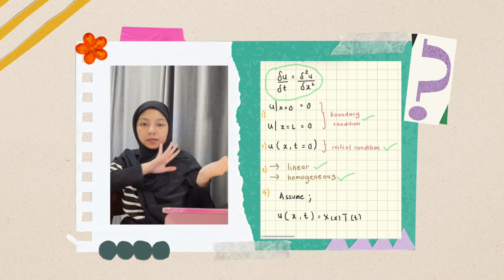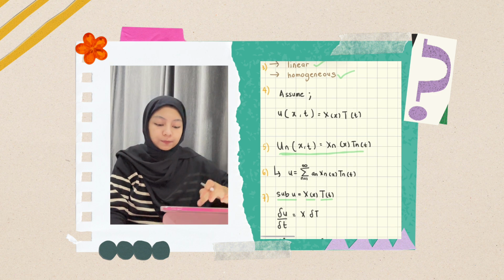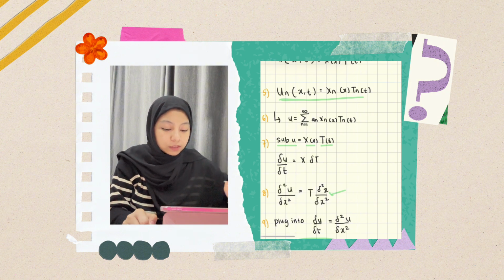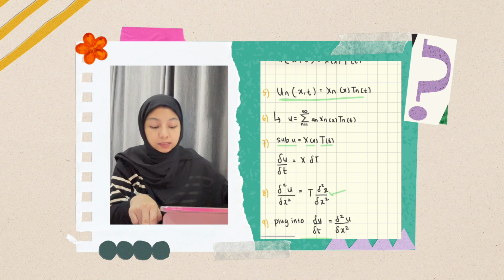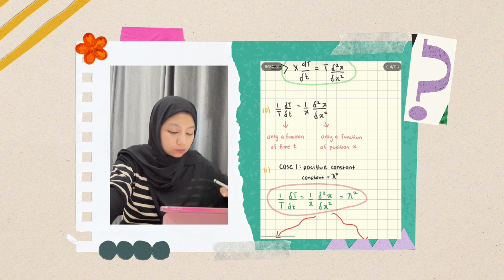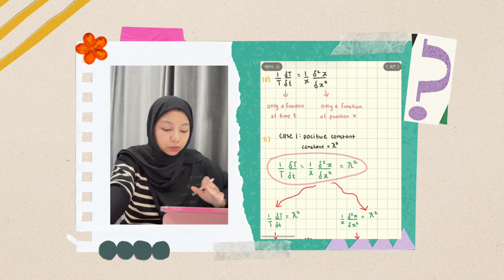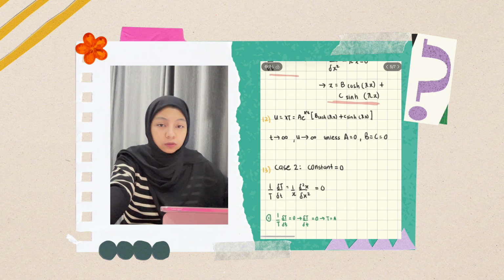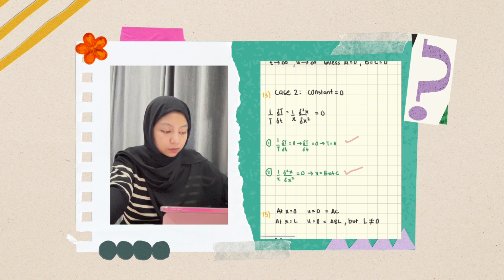PRESENTATION VIDEO (BS23110407) (KAEDAH MATEMATIK SEM II 2023/2024)